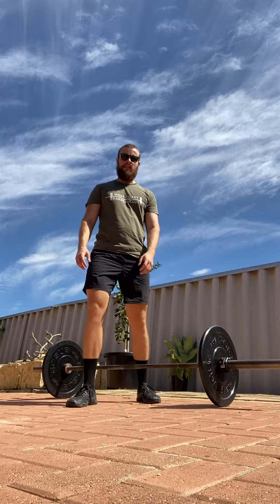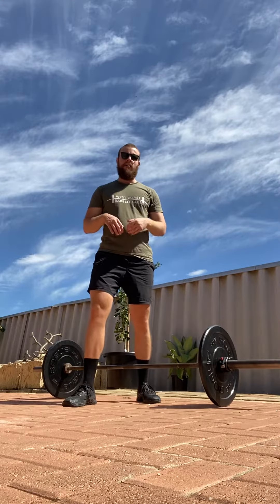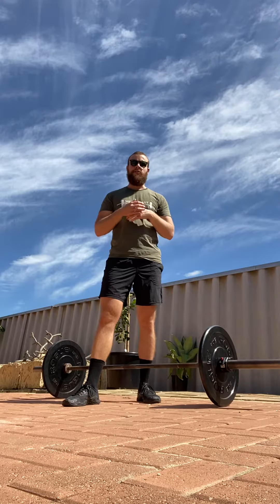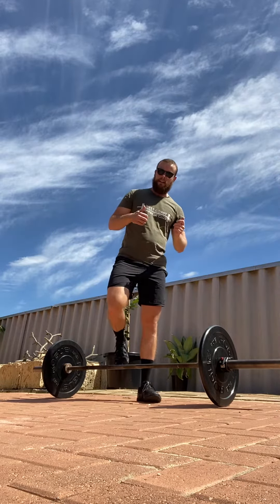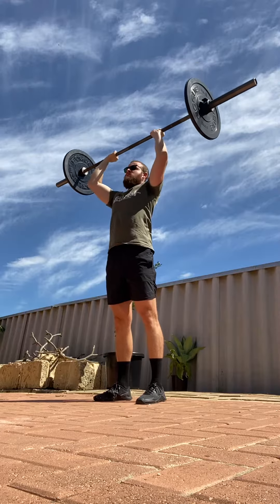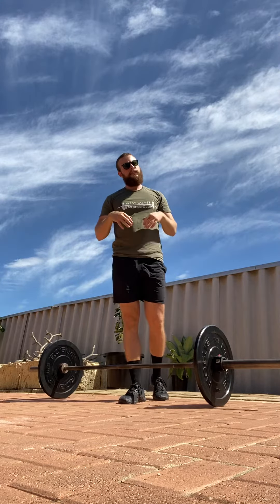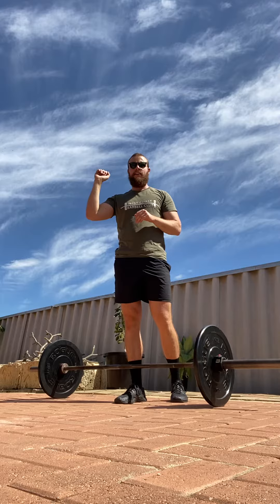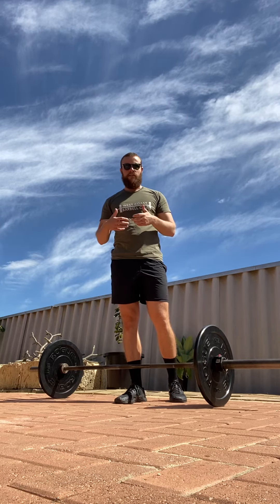Strict Press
West Coast Barbell Club - Strict Press